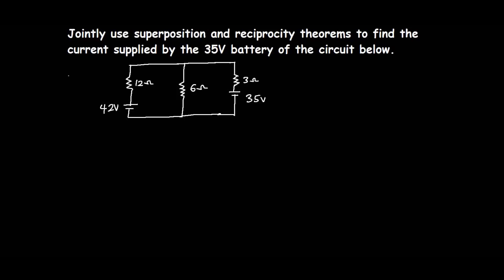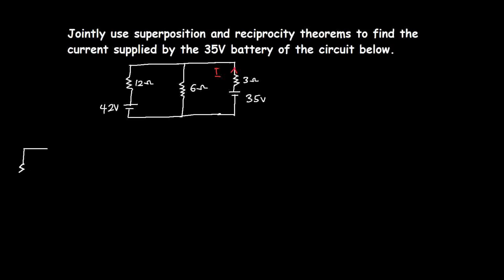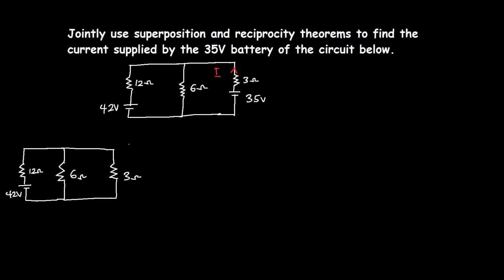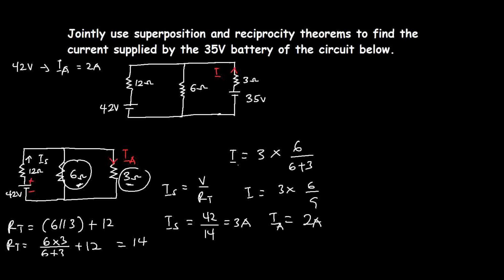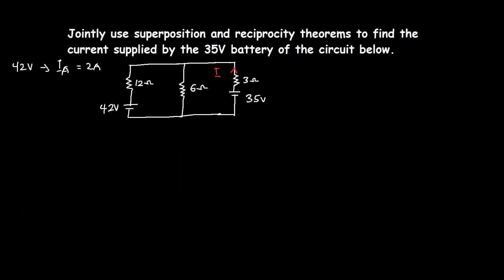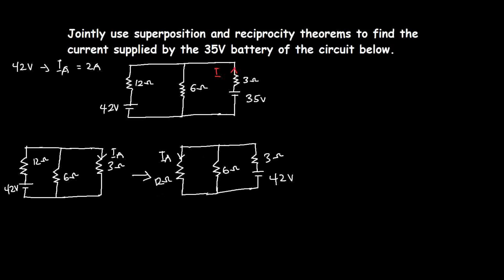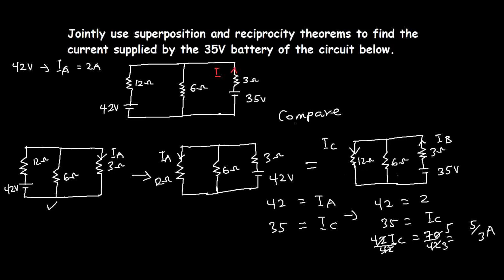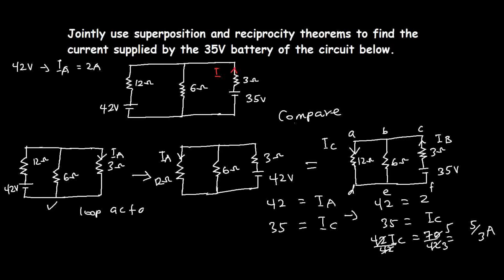Reciprocity And Superposition Jointly Used |Applied Electricity